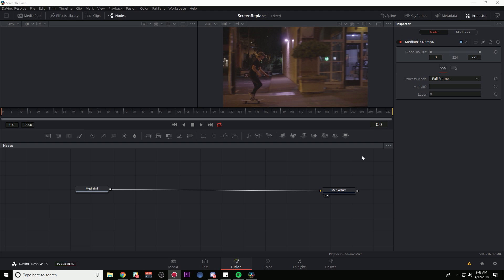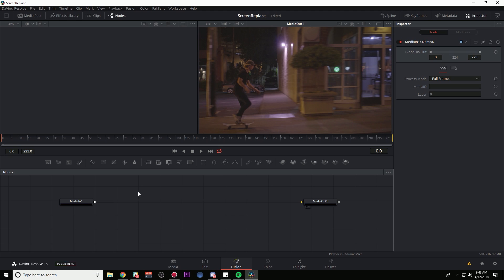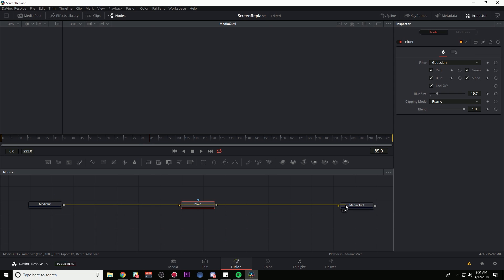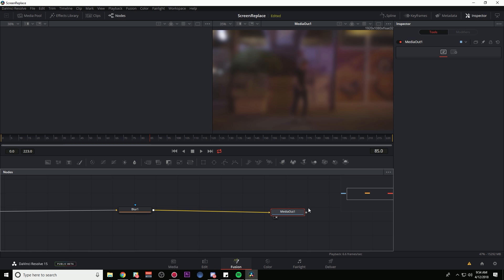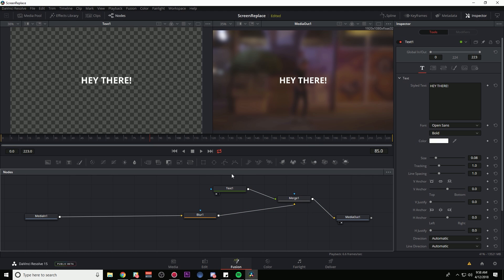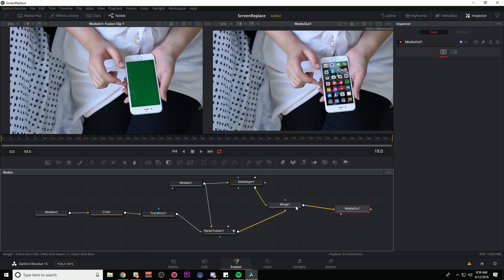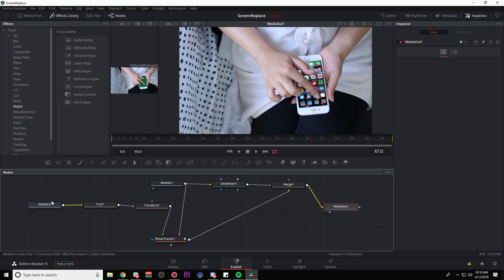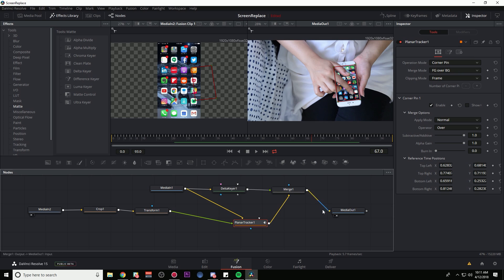Resolve 15 Fusion Page Basics! - Learn About Interface Nodes, Compositing, Tracking, & More!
Here's a little basics video on the Fusion tab in Resolve 15.  I cover some need-to-know things about the interface, how nodes work, and some basic compositing strategies.  Enjoy!